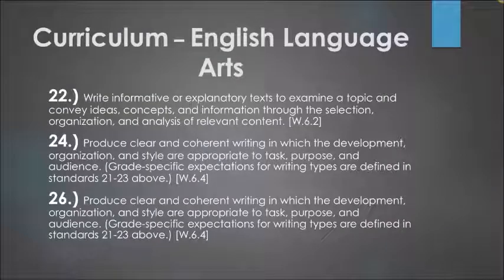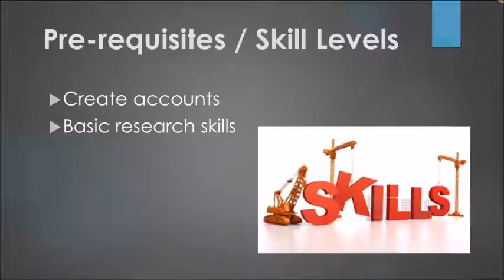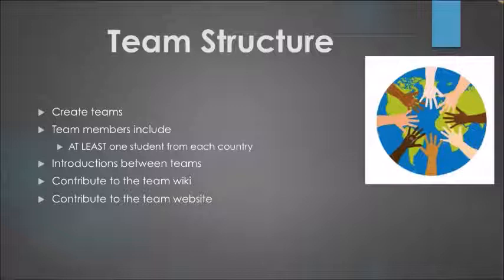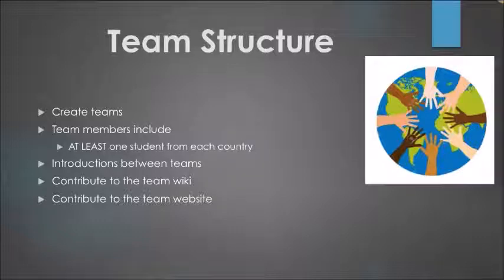Global Proejct Plan Blocke & Mrobison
This video is a project that I (Brittany Locke) and Malory Robison created for our Global Project Plan on classroom's around the world. The goal for this plan is to have students from different countries to communicate and collaborate as they discover the differences between their schools